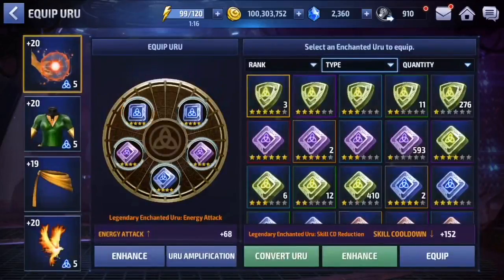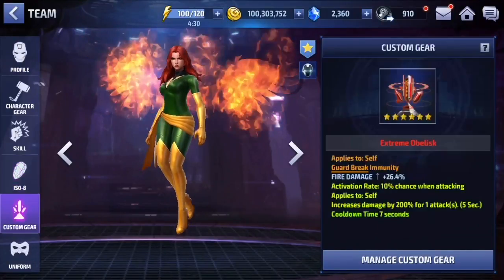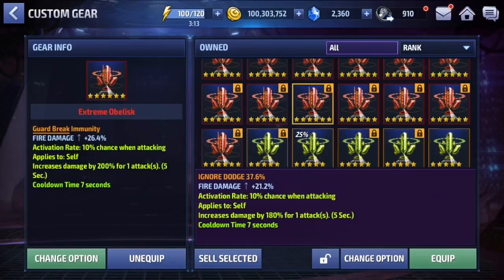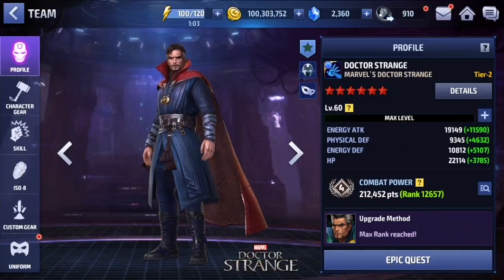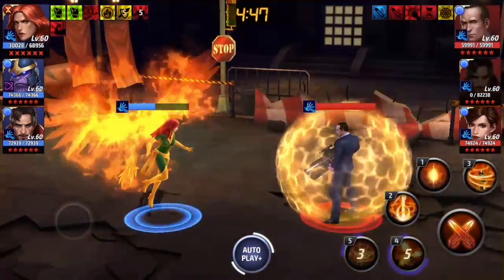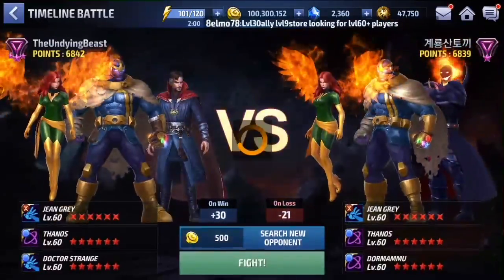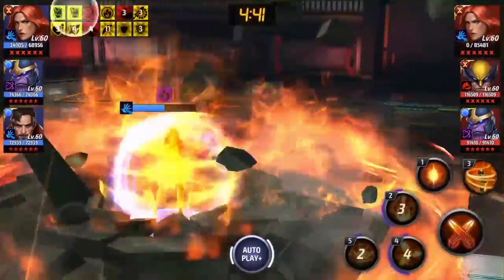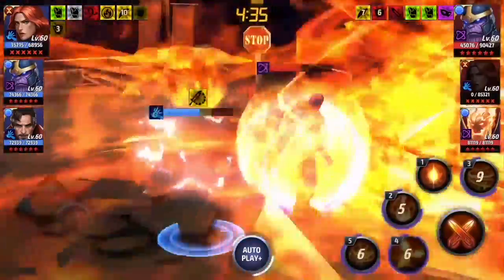Timeline Battle With Jean Grey (Vibranium League) - Marvel Future Fight